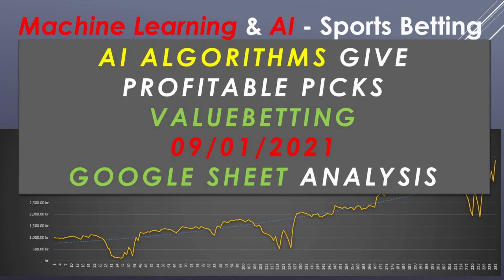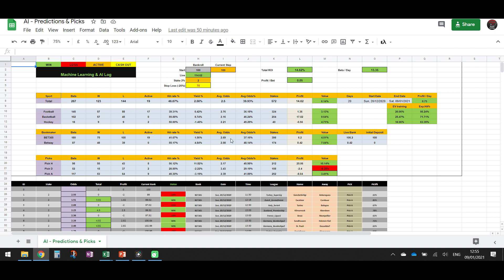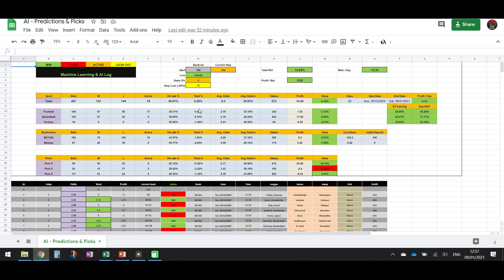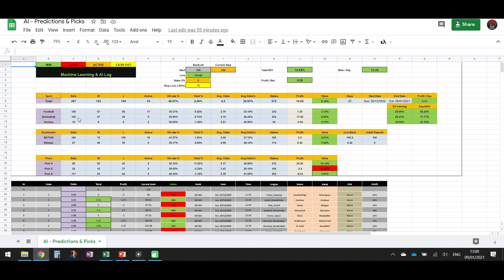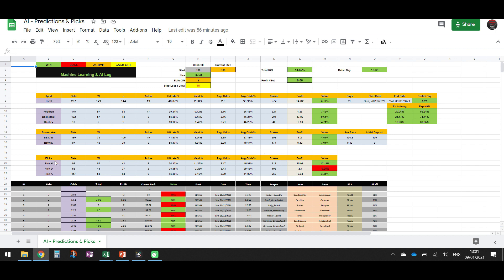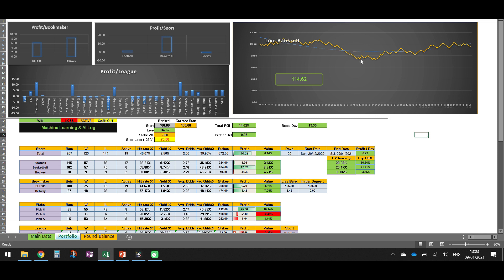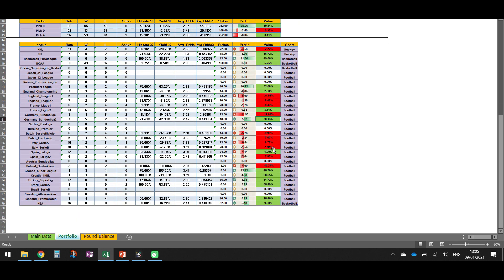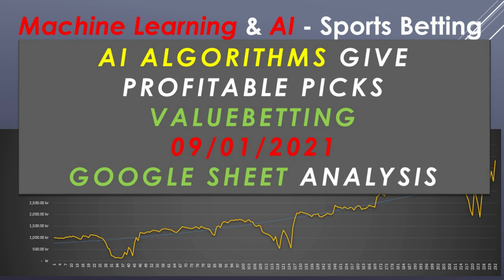AI algorithms give Profitable Picks - Google Sheet Analysis - Sports Betting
Machine Learning & AI in Sports Betting